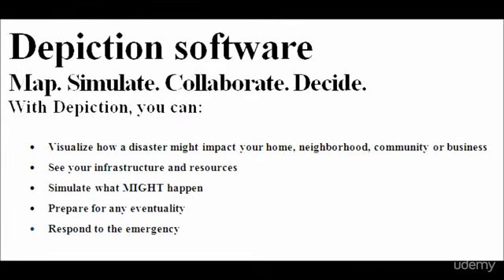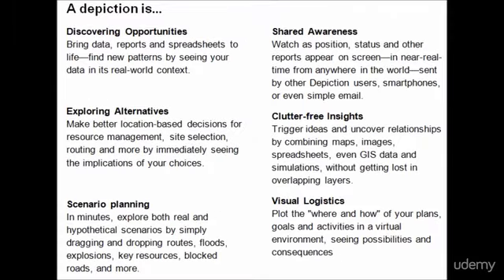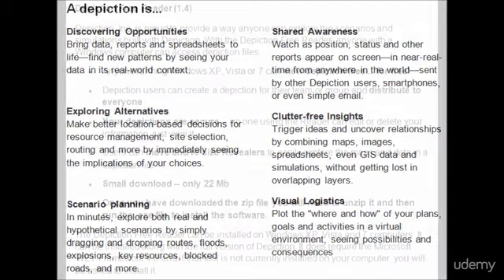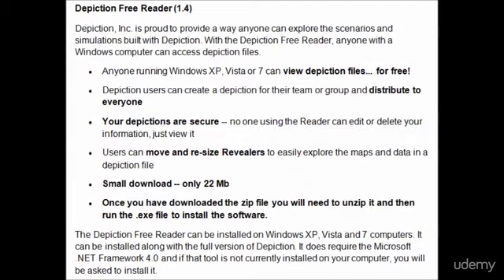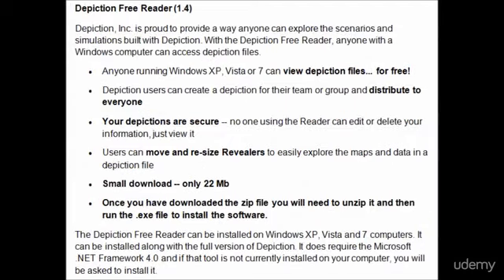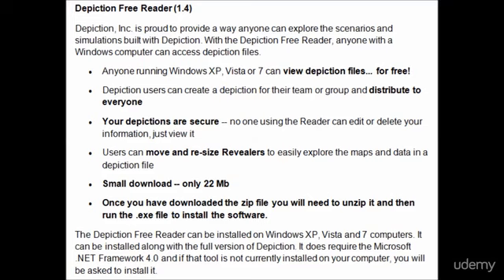Disaster Planning : Planning software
Disaster Planning
A how to guide for family and individual  emergency planning